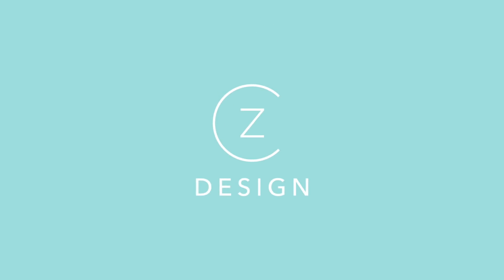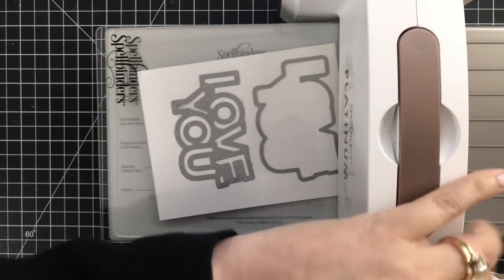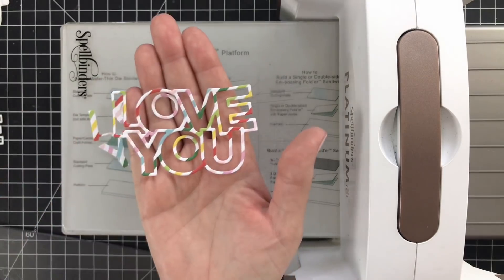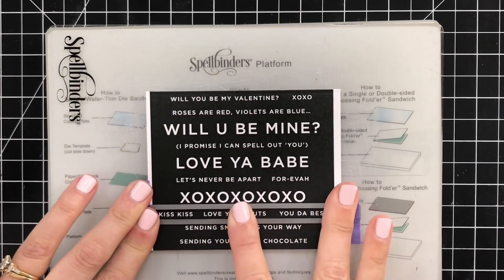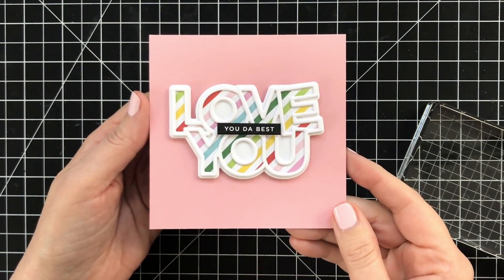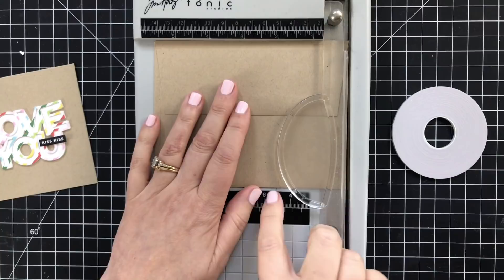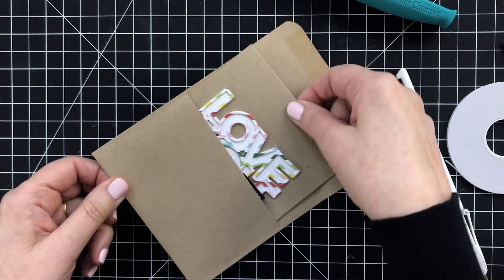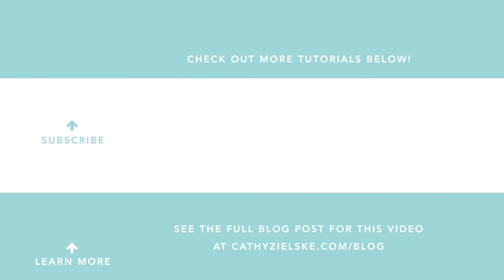Simple Ways to Use Patterned Paper for Cards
These simple ideas can get you using that patterned paper in your stash! Keep it simple for fun and easy results. To see my blog post for this video,

• Tim Holtz Swiss Dot Embossing Folder

• Heavy Base Weight Card Stock- Kraft - Gina K Designs

• Silhouette PICK ME UP Sticky Pen Tool at Simon Says STAMP!

• Therm O Web Gina K Designs 1/8 inch Terrific Tape